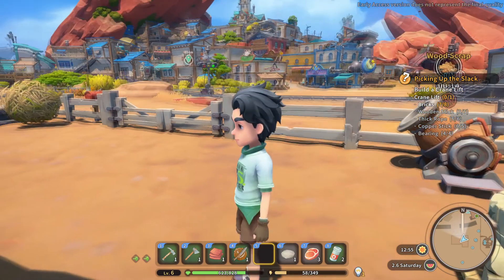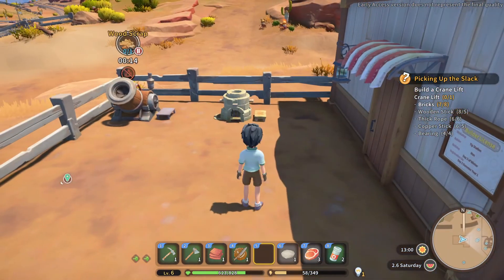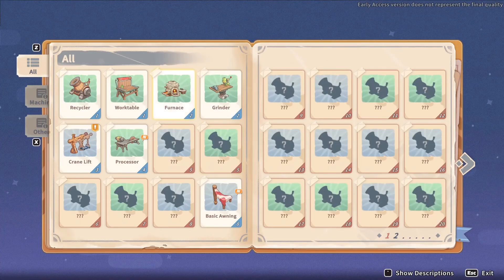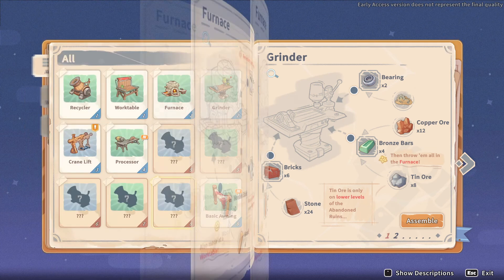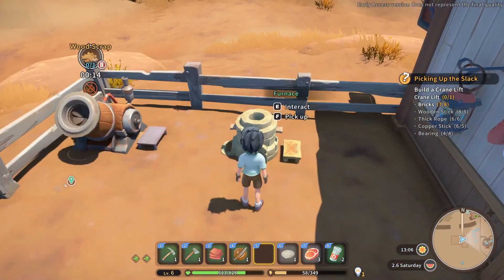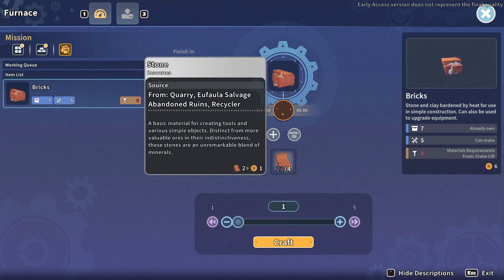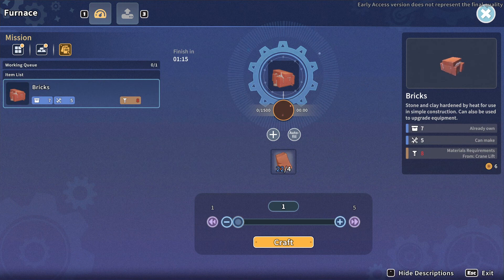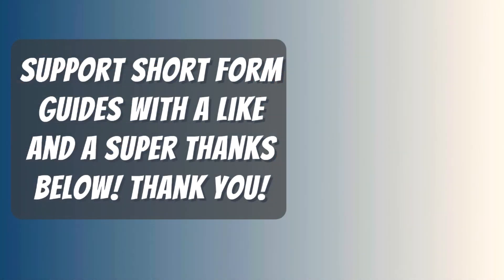How To Make Bricks - My Time At Sandrock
What you need to do to Make Bricks In My Time At Sandrock. A Guide and location for Making Bricks on My Time At Sandrock